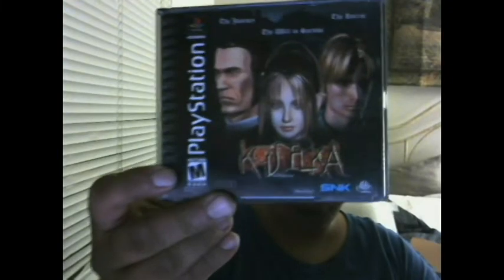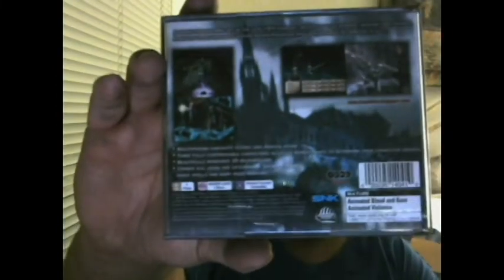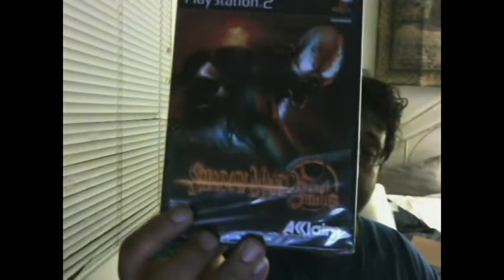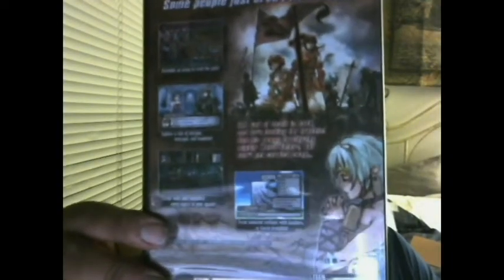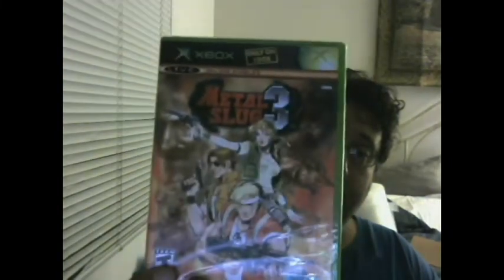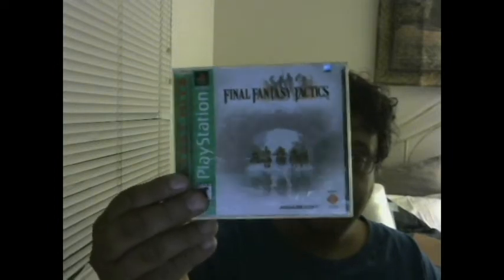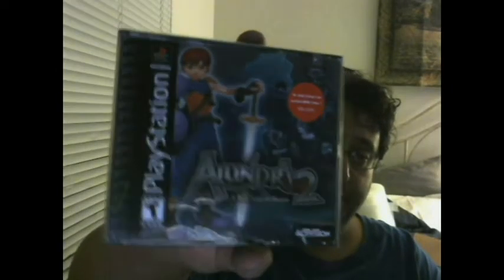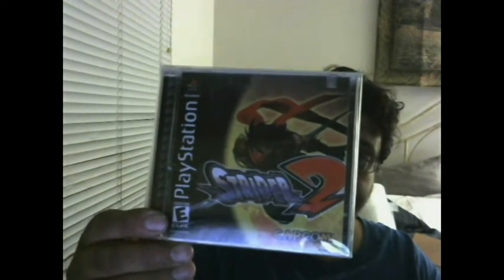Youtube Trade Show Deal #2, trade with Jav Geez, ps1 holy grail plus a ton of sealed games!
Watch our Video Game Hoarding Hero, Rob, show off the second trade he made during the most recent Youtuber Trade Show.

SMW Athletic  is done by Bulby